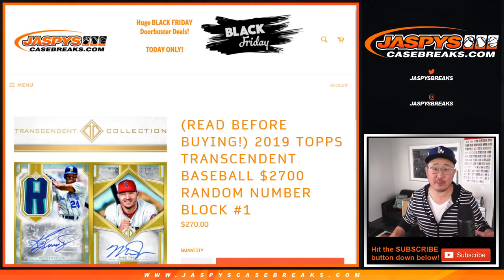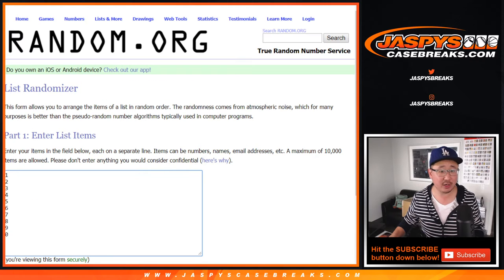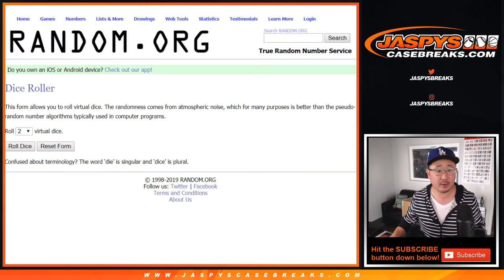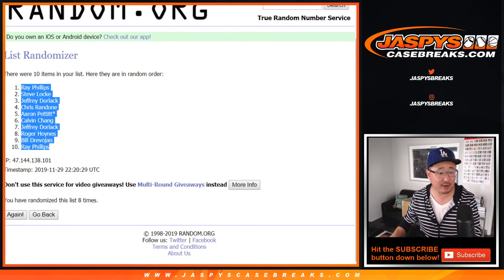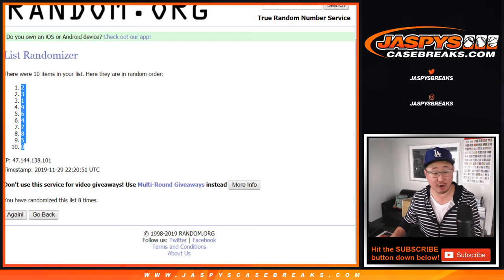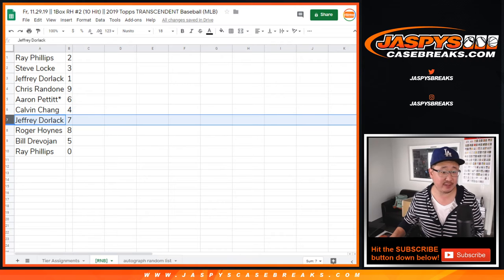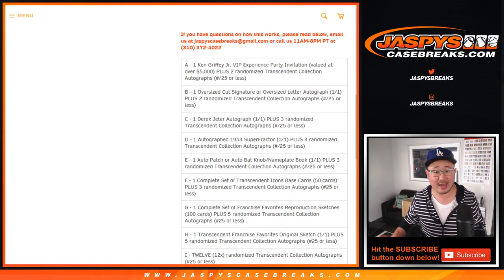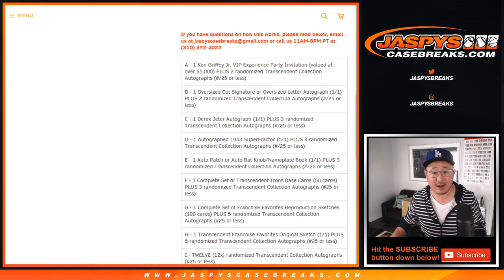RNB || Fr, 11.29.19 || 1Box RH #2 (10 Hit) || 2019 Topps TRANSCENDENT Baseball (MLB)